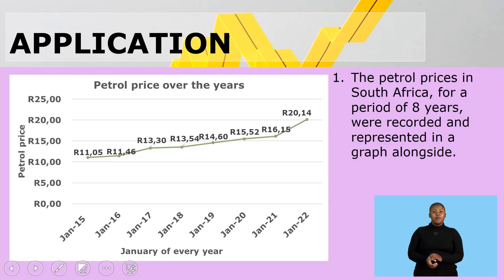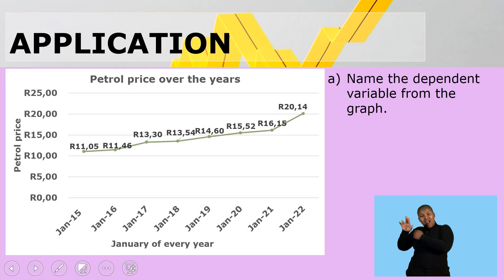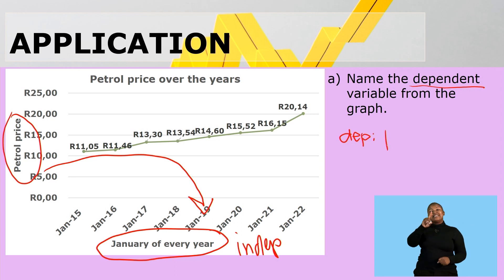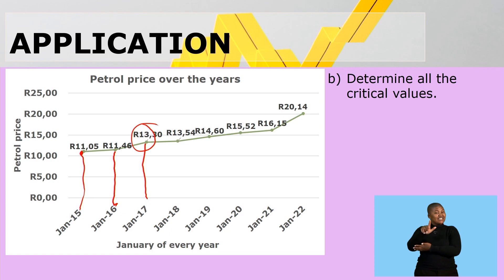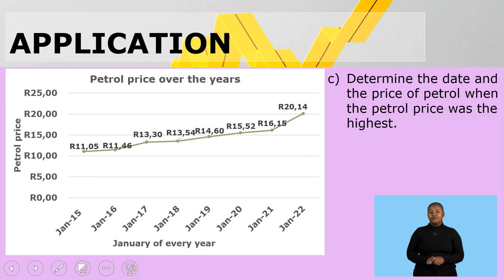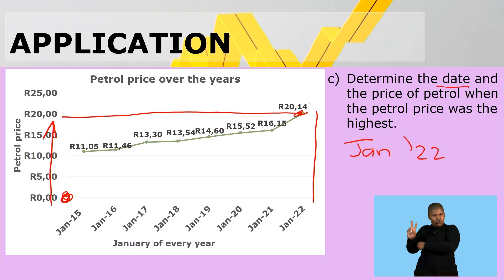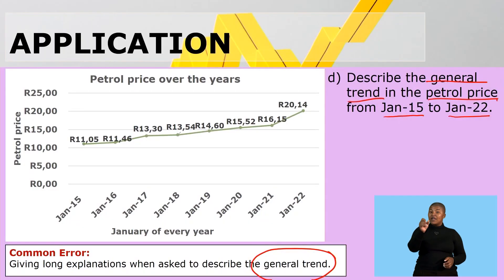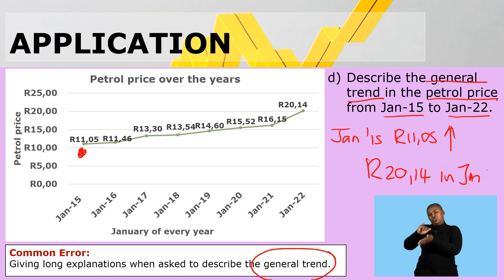Maths Literacy Grade 11 Graphs That Tell a Story Video 2 Segment 2